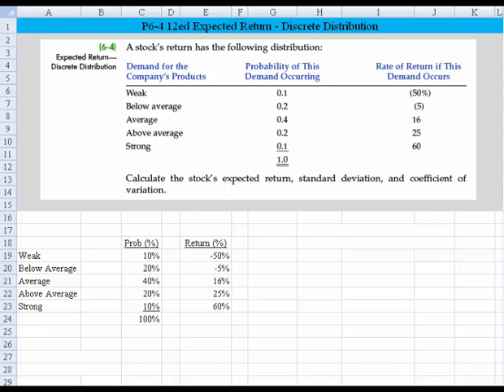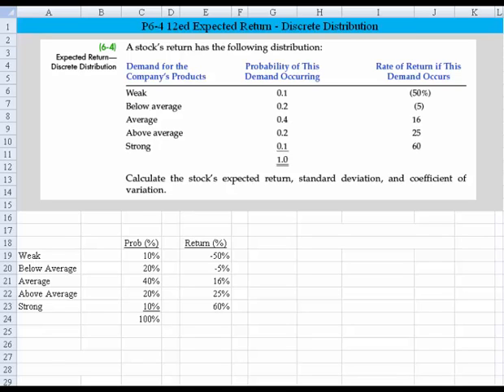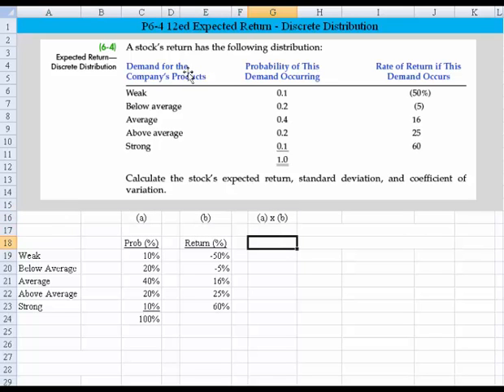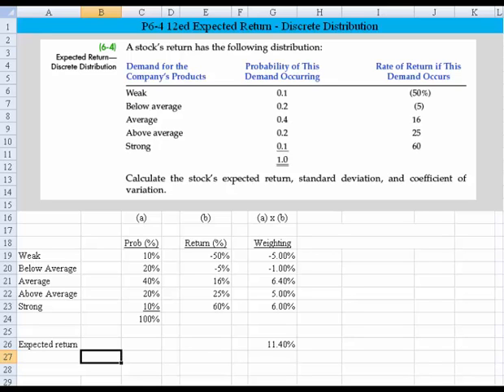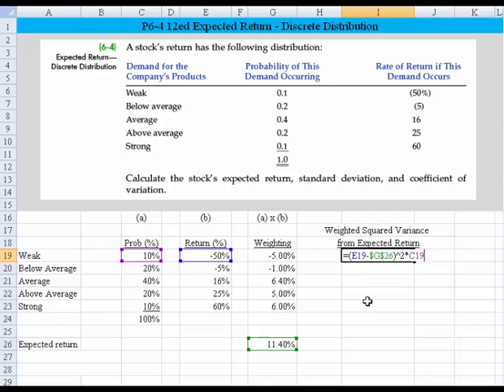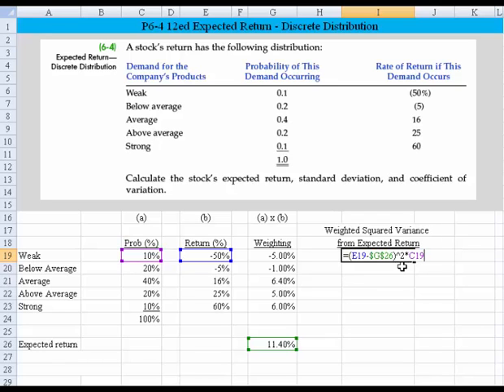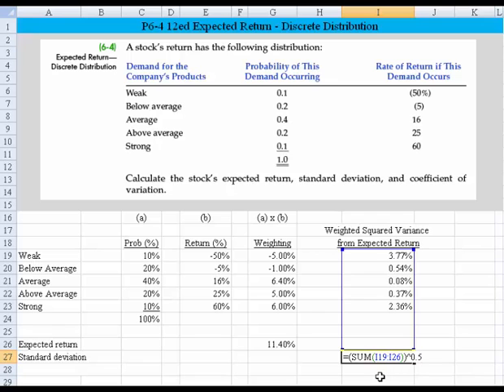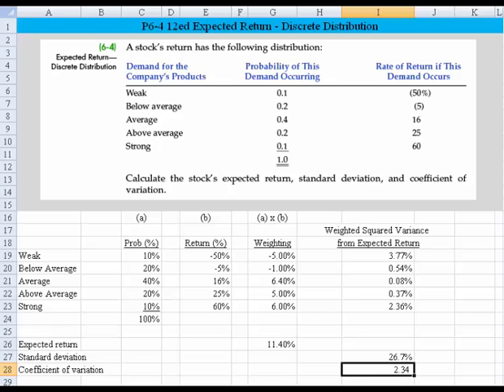Expected Return - Discrete Distribution, P6-4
Expected Returns, Managerial Finance, Statistics, Expected values